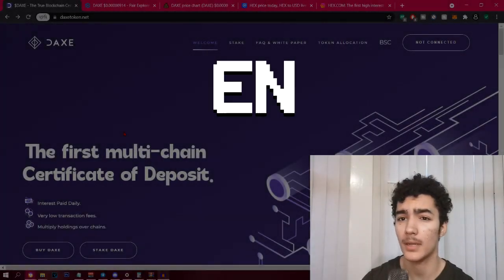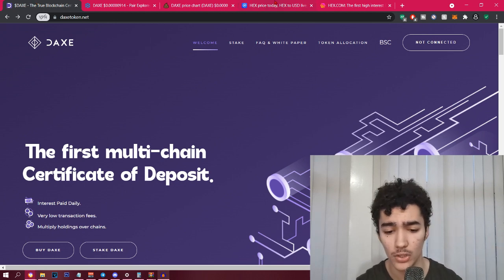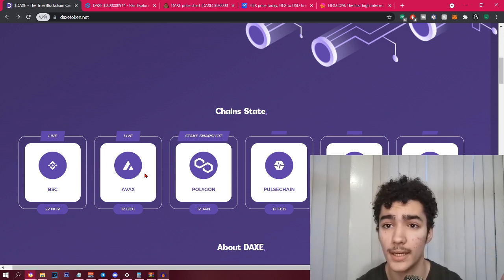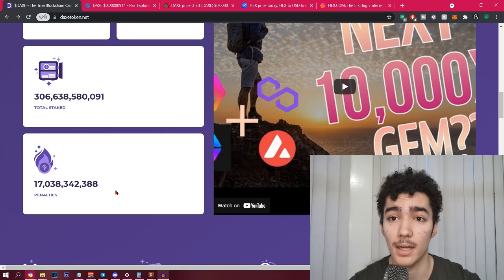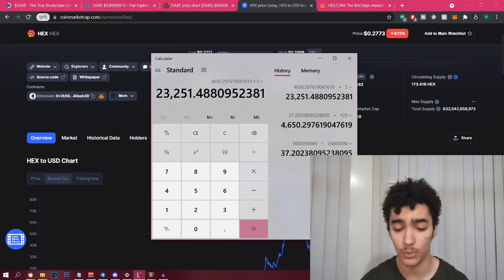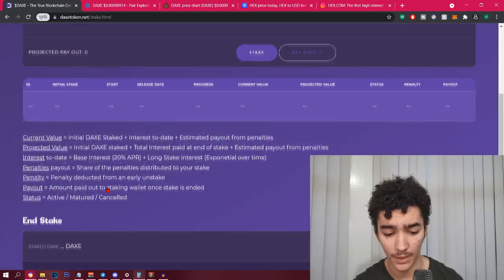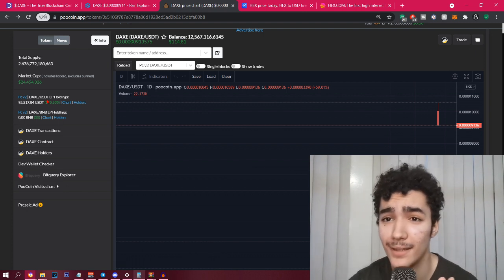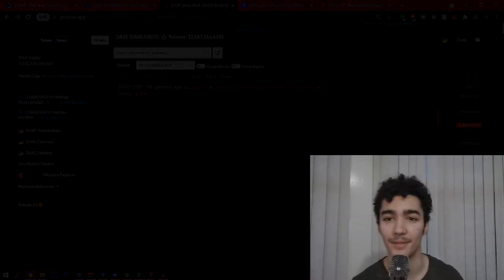100x gem DAXE token💎| Hex 2.0? (Crypto Staking CD)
WE ARE STILL EARLY... Daxe token, possibly the highlight of 2022!🔥 This is a low cap gem that might 100x!!📈

💲My wallet Address (for gifting): 0x328e5Cf0E78DA1CCe50d0f7e4214FCa9A3bf36Ba

Today, I got you guys a crypto staking, crypto cd (certificate of deposit) token called Daxe! This is -by the time of recording this video- just hovering at 28M market cap. This is inspired by the Hex crypto token that is now at 47B market cap... can the Daxe crypto token catch up to Hex? Did I mention that with Daxe staking, you can get a 20% APR + compounding long-term interest? I do think this is a 100x gem for 2022! Let me know what do you think in the comments below!